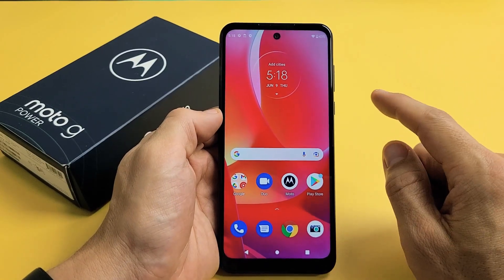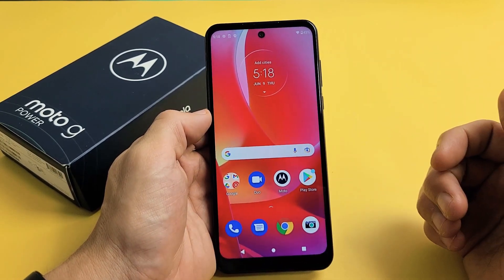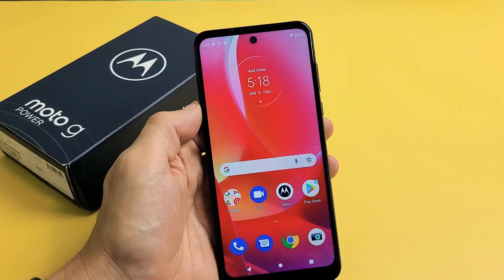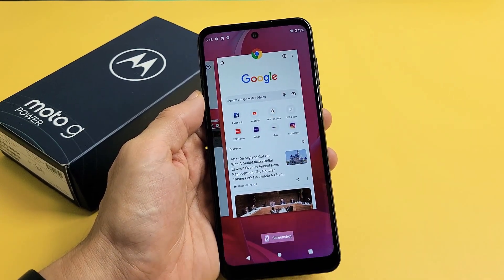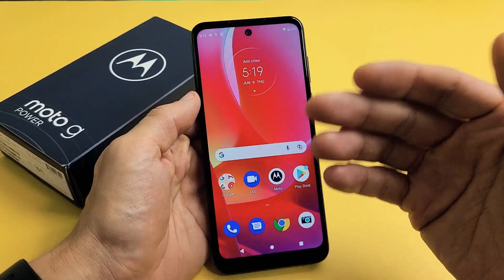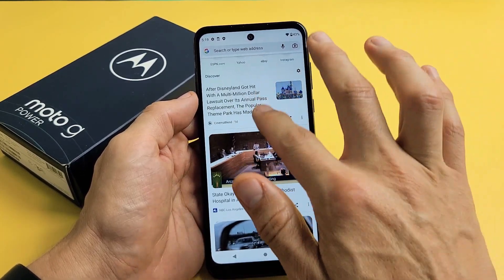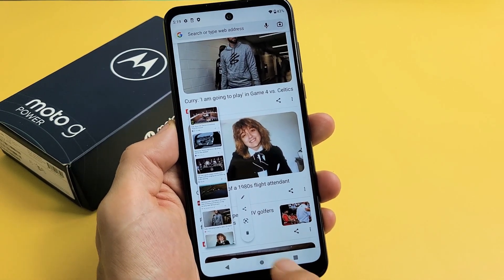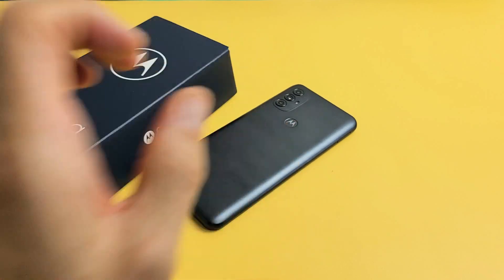Moto G Power (2022): How to Take Screenshot & Scrolling Screenshot (2 Ways)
I show you 2 ways on how to take a screenshot as well as a scrolling capture screenshot on the  Moto G Power (2022) smartphone. Hope this helps.